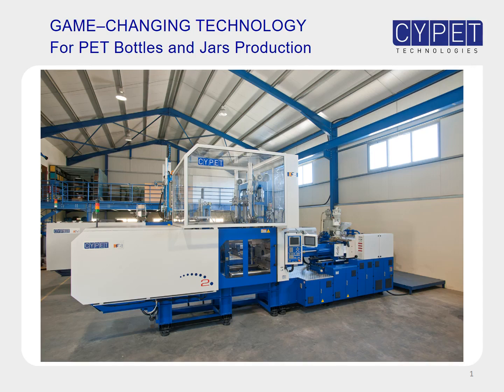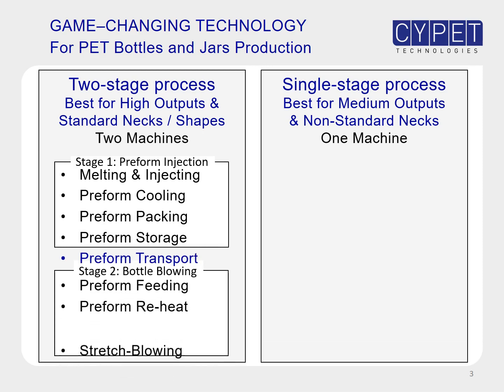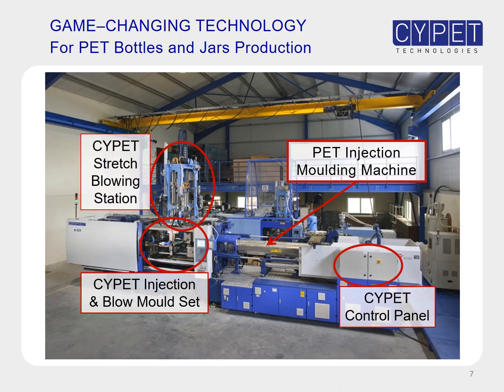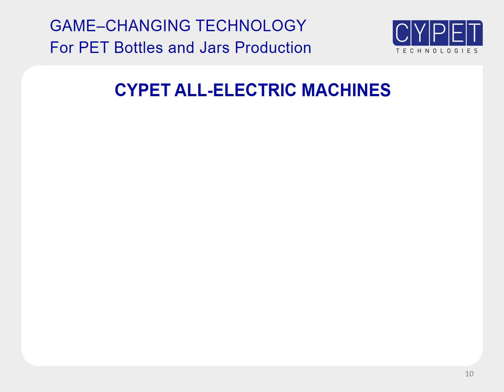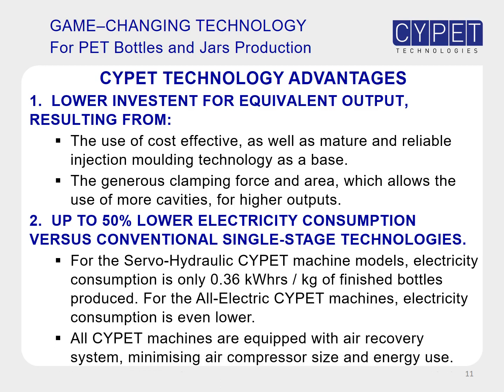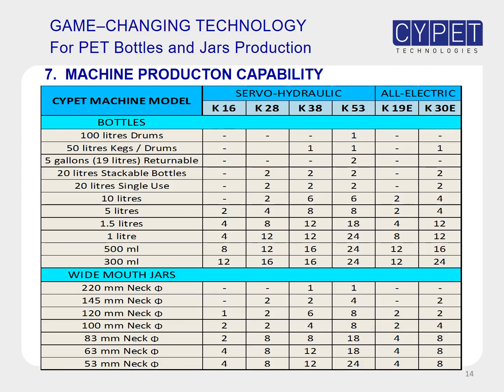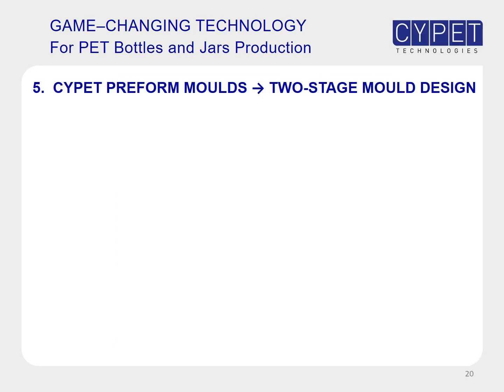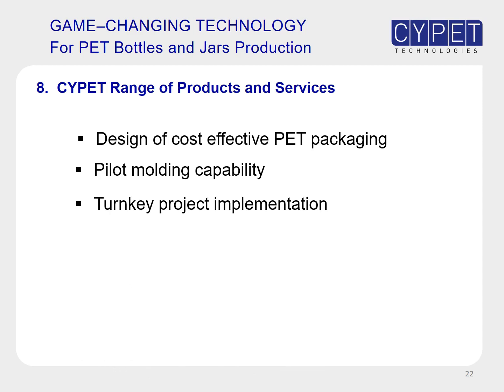One Stage Injection Stretch Blow Molding Machine for PET Bottle, jars and Drums